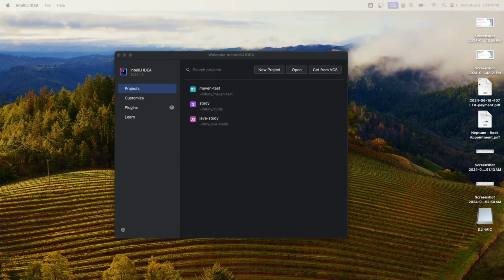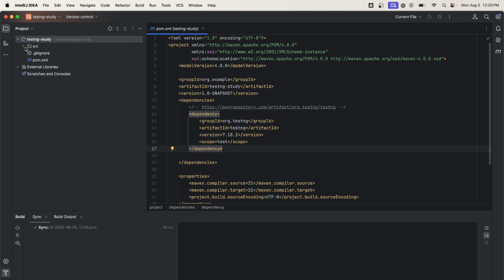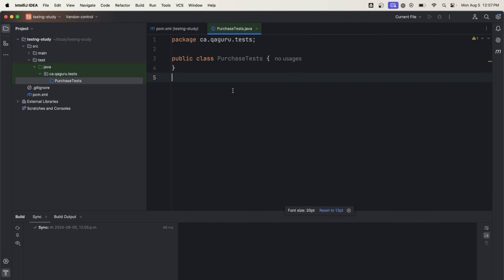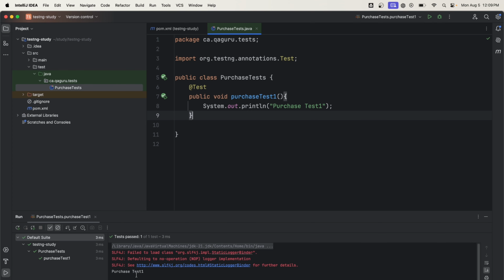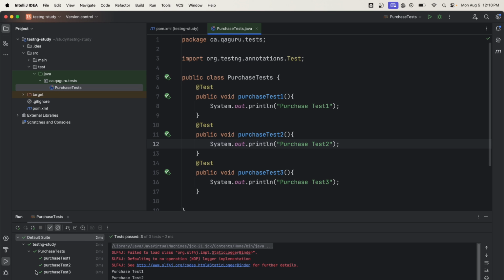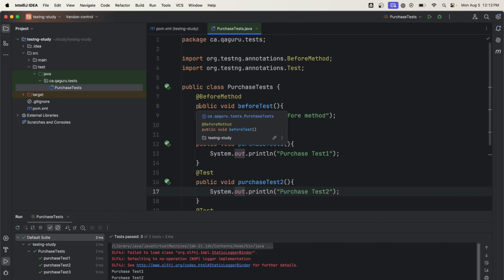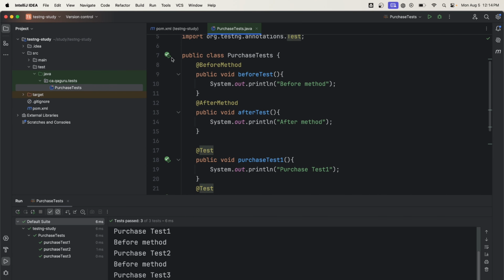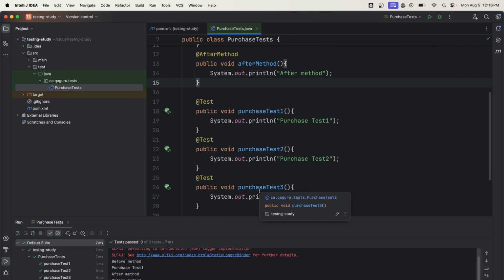2.TestNG - Project Creation, @Test, @BeforeMethod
This video demonstrates how to create a Maven project with TestNG and explains the use of annotations like @Test, @BeforeMethod, and @AfterMethod.